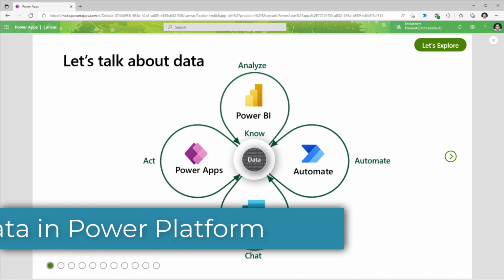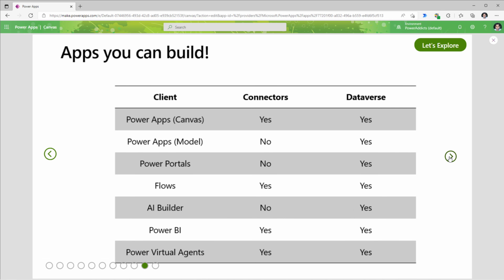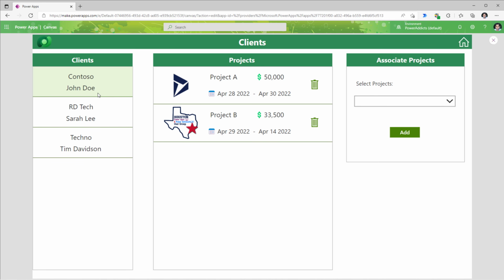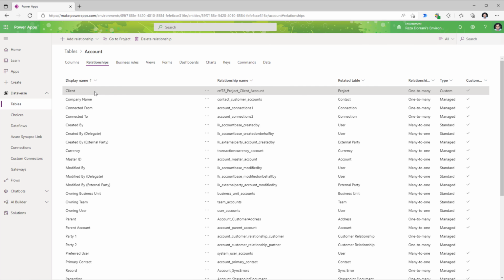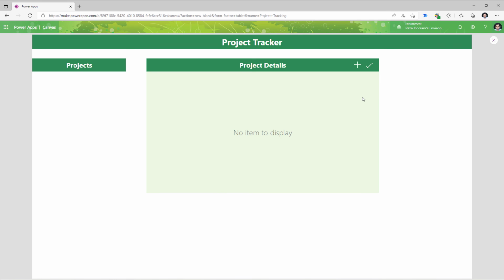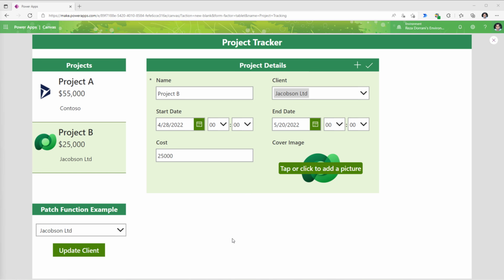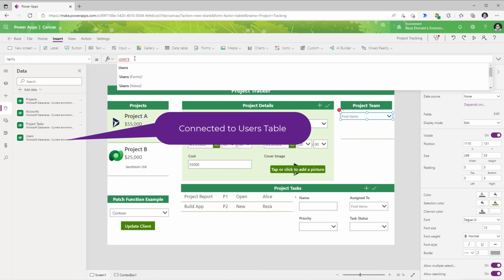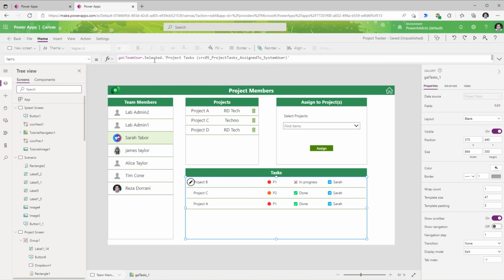Introduction to Microsoft Dataverse in Power Apps | Build Tables & Relationships | Beginners Guide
Getting started with Microsoft Dataverse? Then this Introduction video on Microsoft Dataverse has you covered.
You will learn how to create Dataverse Tables & Relationships, connect Tables to Canvas Power Apps, Add/Update Relational Data & more.
Video will provide an Overview of Dataverse for Beginners, cover Data Model, Dataverse Tables & Relationships and we will build a Power App from Dataverse data.
We will cover all types of relationships - Many-to-one, One-to-many, and Many-to-many (N:1, 1:N & N: N), define our data model, leverage Lookup columns & use both the Form Control & Patch function to add/update data in our Tables.

We will learn the following:
✅ What is Microsoft Dataverse?
✅ Connectors Vs Dataverse
✅ Dataverse features Overview
✅ Data Model - Tables & Relational Data Structure
✅ Creating Dataverse Tables, Columns, Relationships, Choices, etc.
✅ Demo of Dataverse Tables & Relationships in Power Apps
✅ Build a Power App from Dataverse data for Beginners

Table of Contents:
00:00 - Introduction
00:29 - Working with your data in Power Platform
01:34 - Introduction to Microsoft Dataverse
02:40 - Dataverse Overview - Security, Logic, Data, Storage & Integration
04:26 - Power Platform Connectors Vs Dataverse
05:20 - Data Model - Dataverse Tables & Relationships
06:00 - Many-to-one, One-to-many, and Many-to-many Relationships
06:41 - Demo of Power App connected to Microsoft Dataverse
10:02 - Build Tables in Microsoft Dataverse
12:11 - Build Relationships between Tables in Microsoft Dataverse  (lookup Columns & Many:many)
15:20 - Create a Canvas Power App & Connect to Dataverse Tables
16:15 - Add/Update data in Dataverse Tables using Form Control
19:31 - Patch Dataverse Table Lookup Column
21:23 - Add One-to-many Relationship Data in PowerApps
25:07 - Add Many-to-many Relationship Data in PowerApps using Relate function
27:25 - Remove Many-to-many Relationship Data in PowerApps using Unrelate function
28:15 - Power Apps working with Dataverse Tables & Relationships
30:05 - Subscribe to Reza Dorrani channel